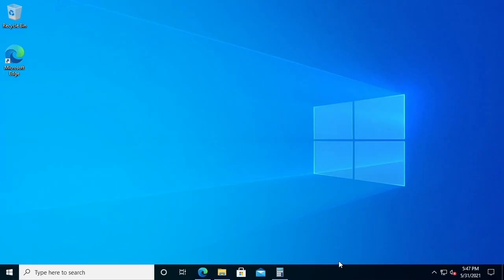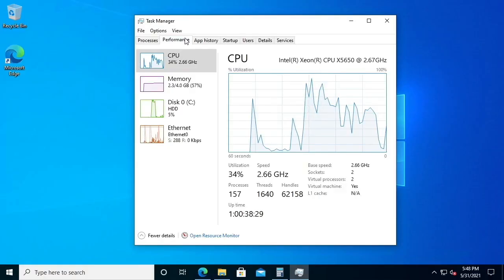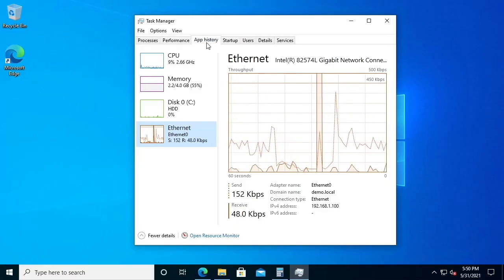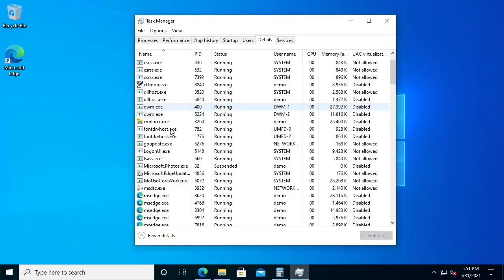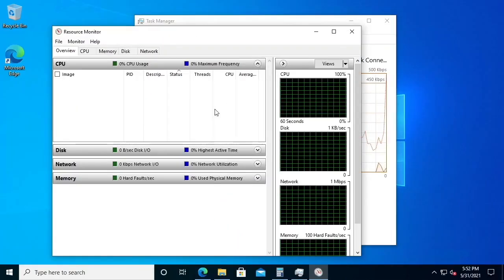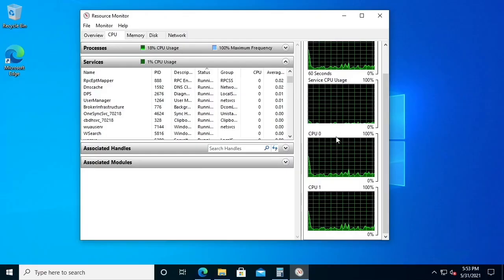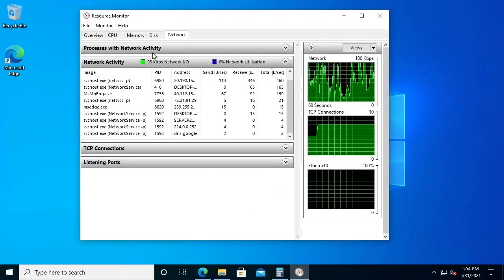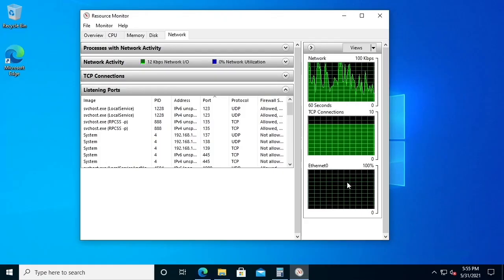Monitor Utilization - Demo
To monitor utilization, use tools like NetFlow, SNMP, or system monitors (e.g., Nagios, Zabbix) to track CPU, memory, disk, and network usage.

 These tools provide real-time data and historical trends, helping identify resource bottlenecks, optimize performance, and ensure systems operate within safe capacity thresholds for reliability and efficiency.